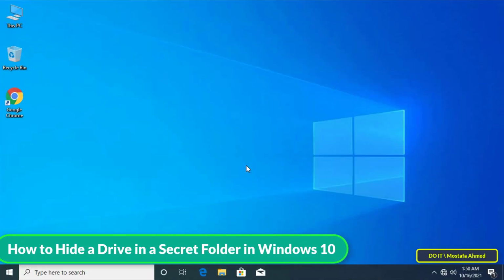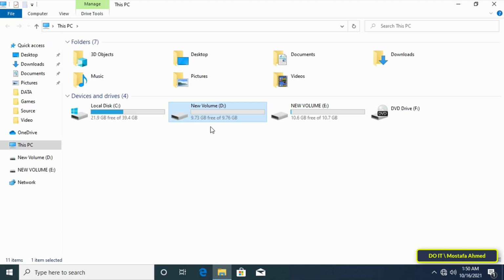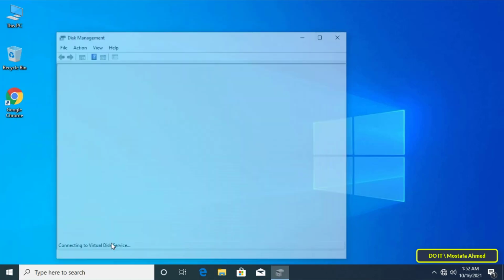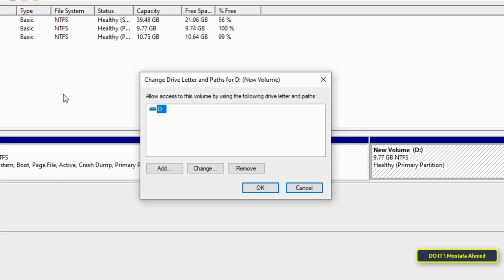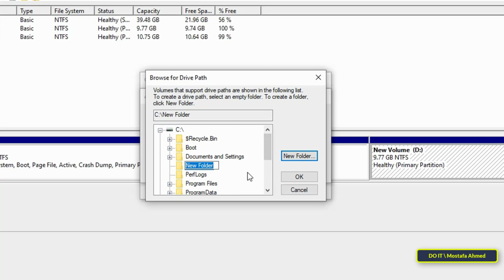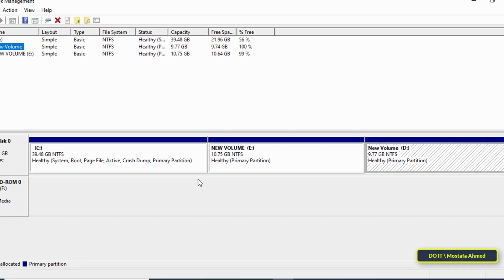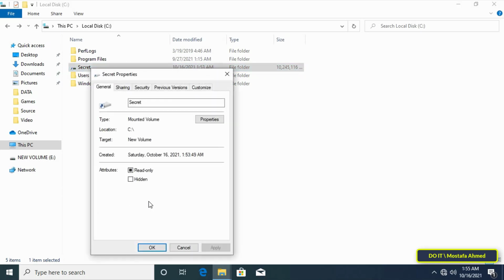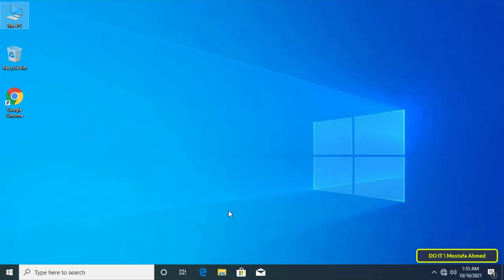How to Hide Drive in Secret Folder in Windows 10 and Windows 11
In this video, I explain how to hide a drive in a secret folder in a simple and easy way. Sometimes you may not want other users to be able to see the drive in File Explorer.
The method is to first remove the drive letter from the drive so that the drive letter does not represent the drive. Doing so will make the drive disappear from This PC in File Explorer. Next, we will add a path to the drive so that you can still access the drive by browsing to the given path.
How to Hide a Drive in Windows 10 and windows 11
How to hide drive in Windows 10 in File Explorer
How to Secure Drive by Hiding From Other Users in Secret Folder on  Windows 10/11
How to Hide Local Disk in Windows 11, 10, 8, 7
How to Hide a Drive or Partition from File Explorer on windows 10, 11